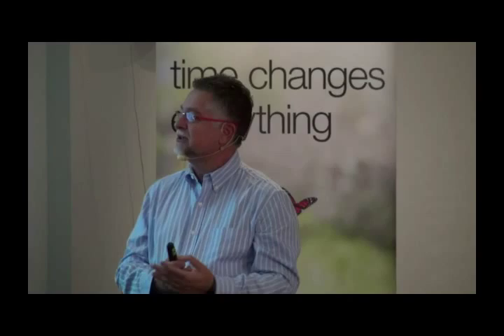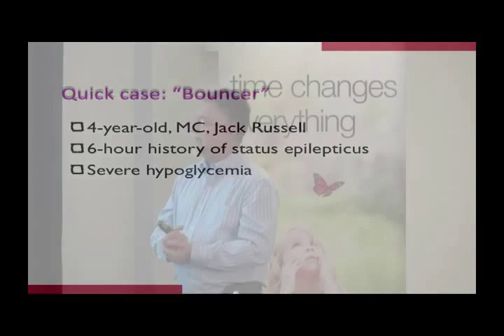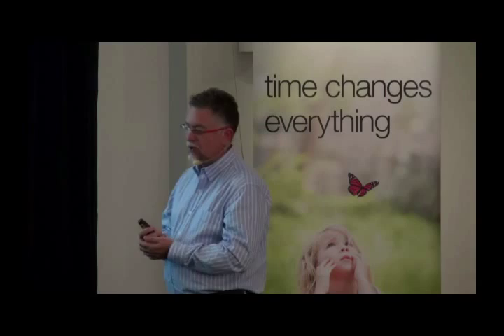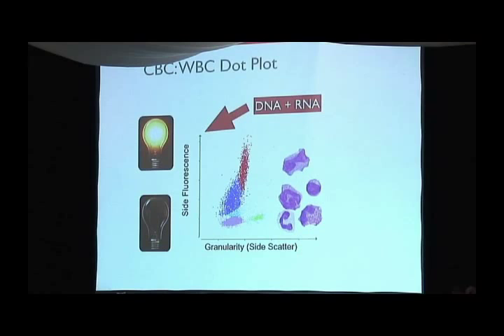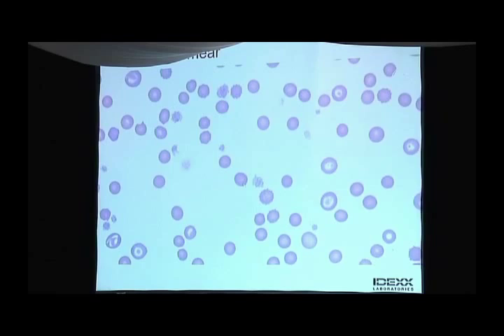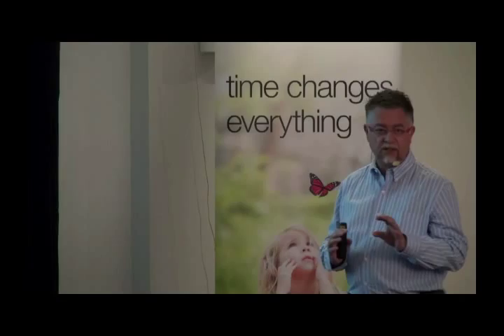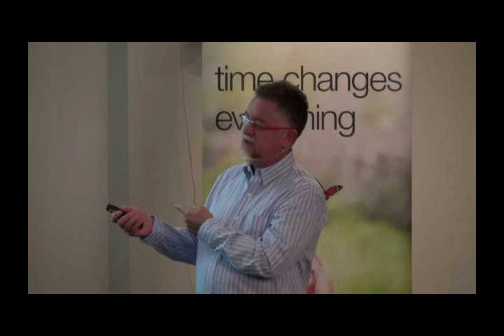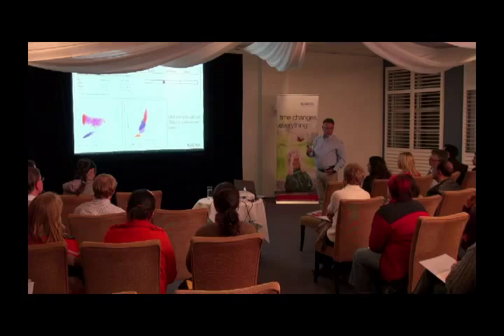Dr Couto - a Case based approach to Small Animal Medicine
July 2015 ANZ Speaker Tour - Dr Guillermo  Couto
A Case Based Approach to Small Animal Medicine
In this video, Dr Couto shares his exceptional knowledge and experience on the importance of haematology in practice using a mix of theory and cases